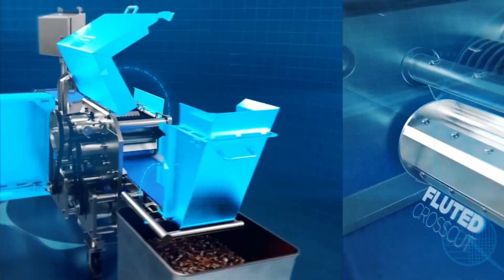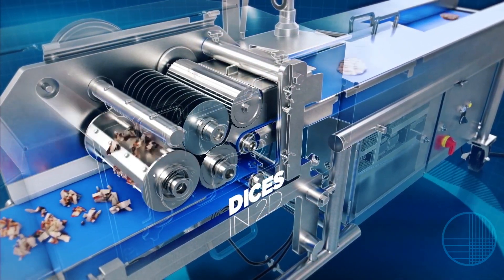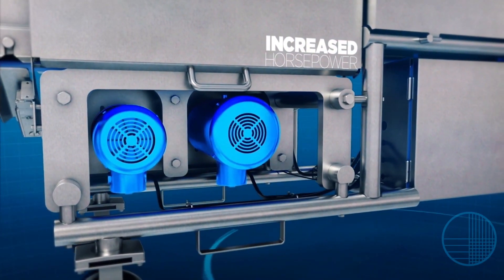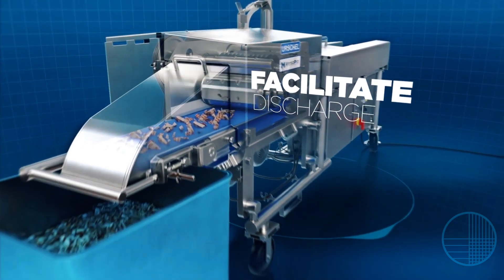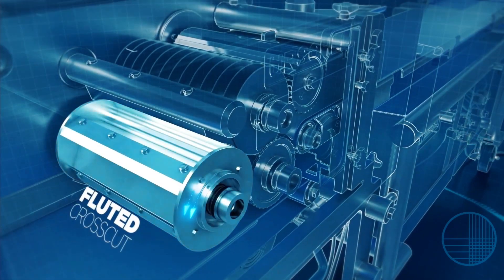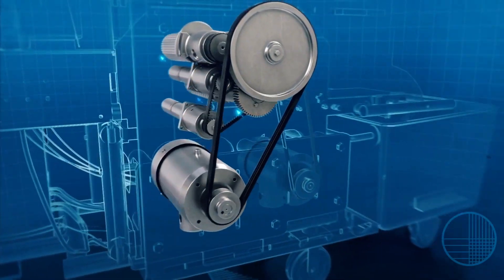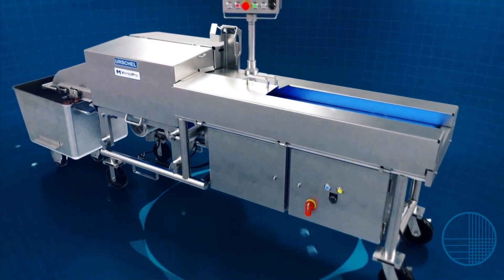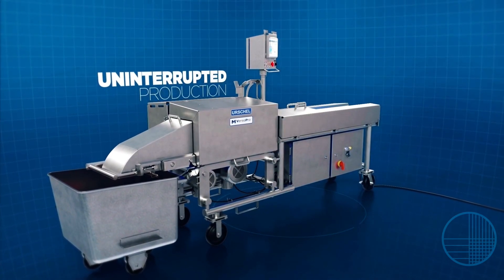Urschel Model M VersaPro™ Dicer Animation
The new M VersaPro™ (MVP) Dicer provides the best in sanitary design and the ultimate in the versatile cutting of proteins.  The MVP offers 33% increased feeding capacity versus the standard M6 due to wider belts, optimized cutting, and increased horsepower.

5 or 6" (127 or 152.4 mm) circular knives and spacers are interchangeable to provide expert cutting results.  Wider 12" (304.8 mm) in-feed and takeaway belts work together to provide even transitioning of product and prevention of product buildup. The takeaway belt facilitates discharging into totes.

IP69K certified electrical enclosure features a double-sealed door for extra protection during wash downs.